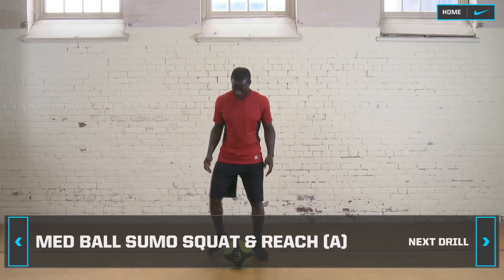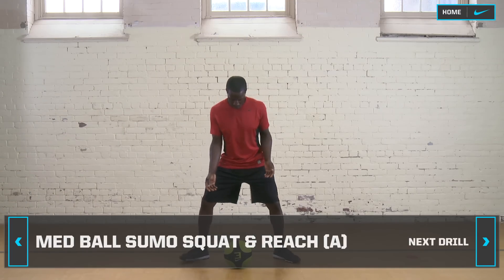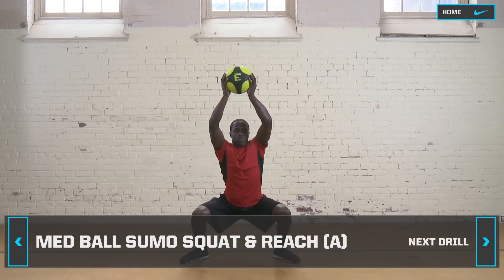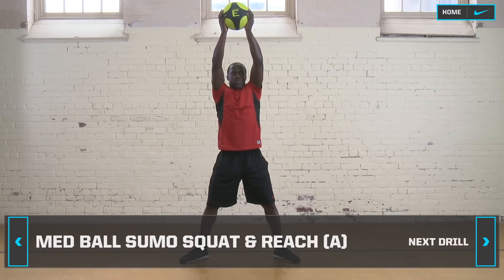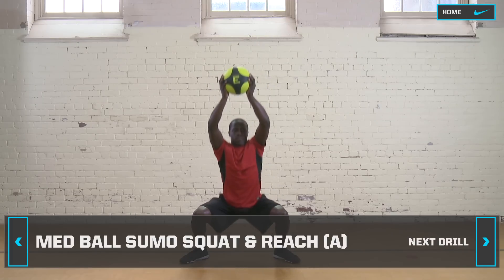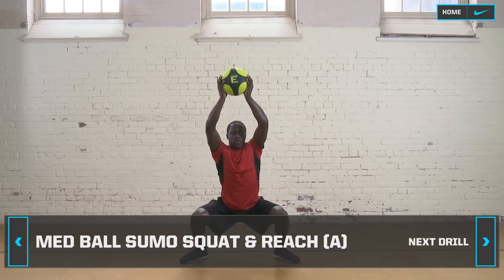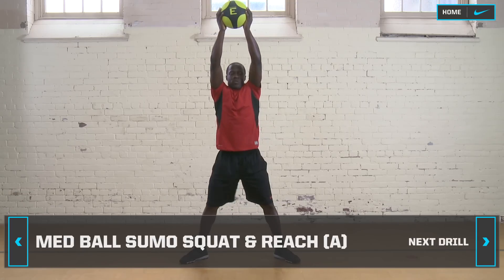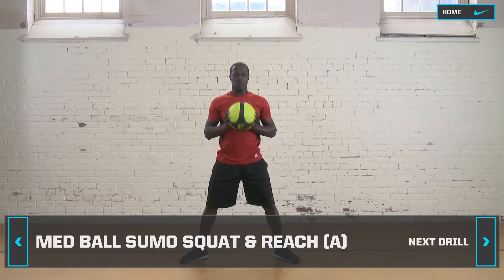The Program | In-Season Hockey Training: Day 2 - Med Ball Sumo Squat & Overhead Reach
This drill requires a medicine ball.

1. Start in a standing position with your legs wider than shoulder width apart, holding the med ball over your head
2. Drop to a squat position and hold
3. Return to first position

This drill helps improve power by working your lower body and core.

SETS x REPS: 3 x 10-12 | REST: 30s | SUPERSET: Med Ball Sumo Squat & Overhead Reach, Med Ball Wood Chop, Alternating Lunges, Med Ball Jump Squats, Med Ball Push-Ups

SUPERSET: For increased difficulty, complete sets of each drill with the same letter (e.g. A, A) as a circuit and do not rest between individual sets. Rest 60-90s between supersets.

Developed by big league veteran Gary Roberts and strength and conditioning coach Matt Nichol, the in-season version of The Program is a two days a week, SPARQ training regimen designed to be flexible and work with your hockey schedule.

FOLLOW US and be the first to know.